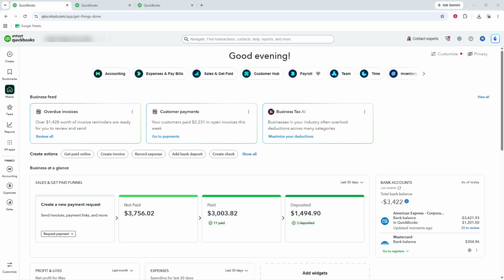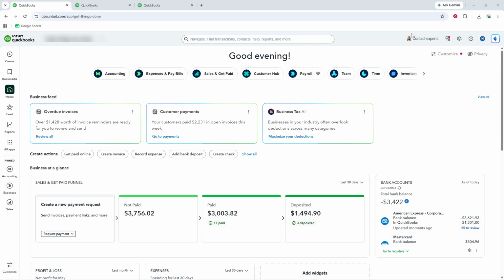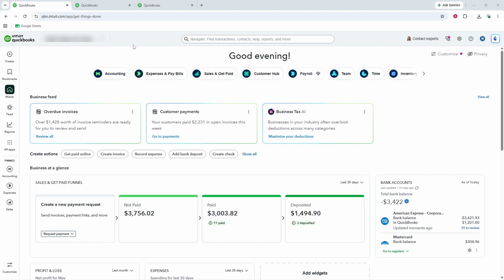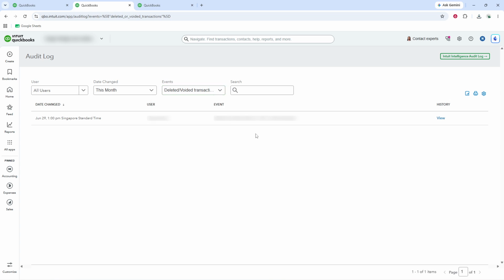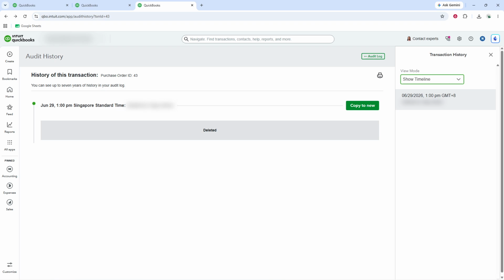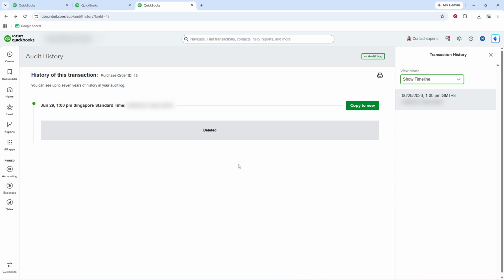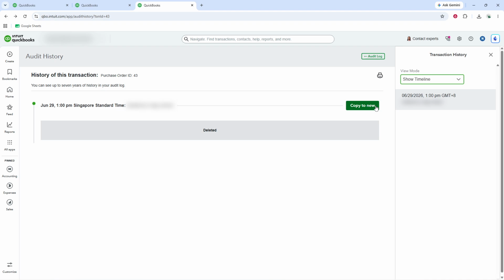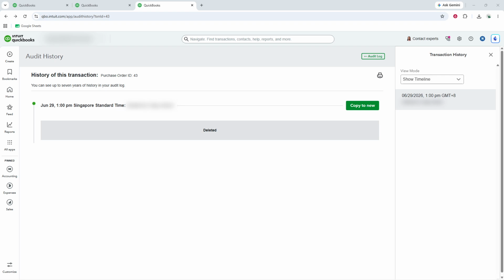How to Restore Deleted Transactions in QuickBooks [2026 Full Guide]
In today’s video, I'll show you how to restore deleted transactions in QuickBooks step by step. Whether you've accidentally deleted an invoice, payment, expense, or other transaction, this guide will help you recover or recreate your records.

You'll learn how to review the audit log, identify deleted transactions, restore available information, and recreate missing entries in QuickBooks.